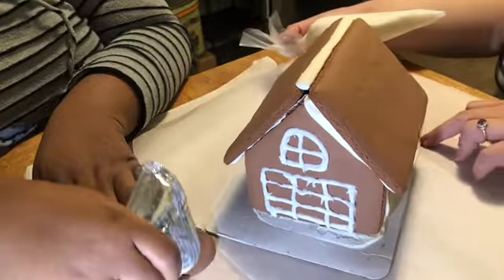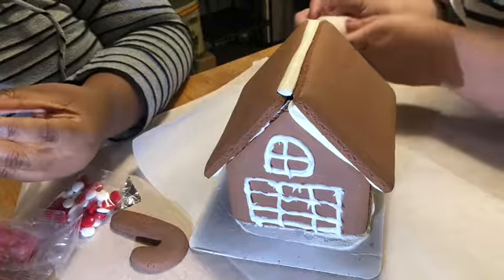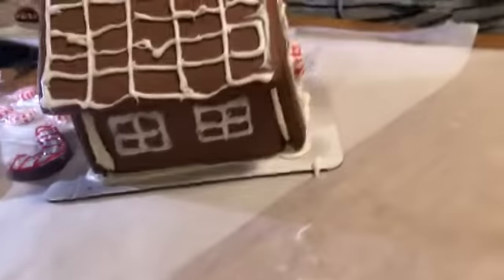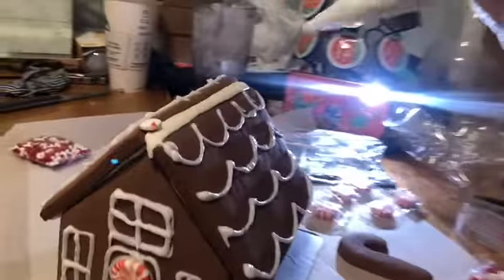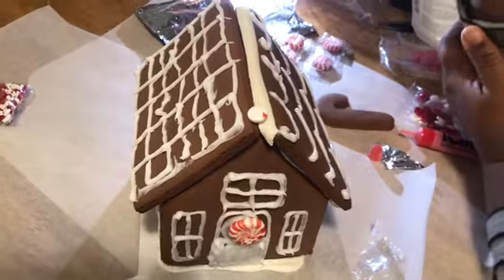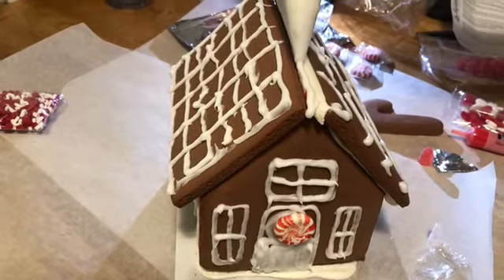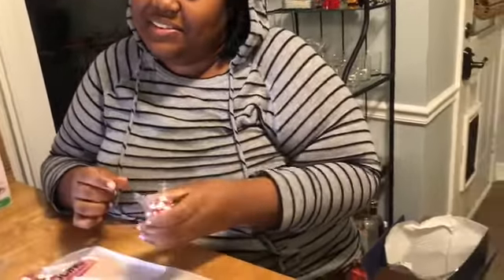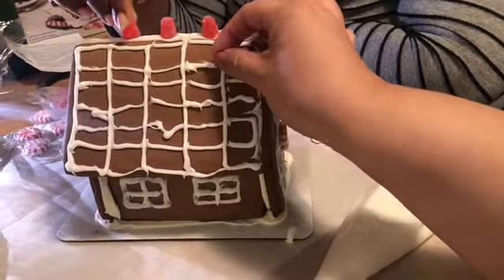12 Days of Christmas l Day 9 Lets make a gingerbread house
Here is our attempt at a gingerbread house!

Snaps: Jazzysworld22

TRACK: Juice - "Marie"